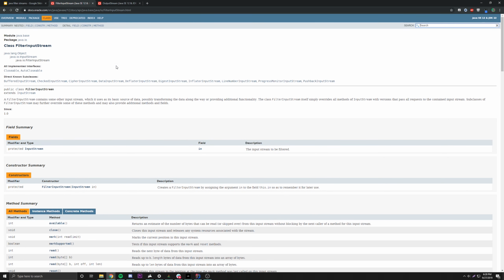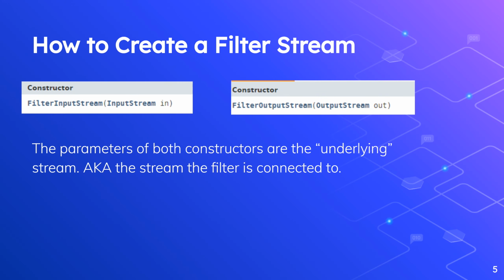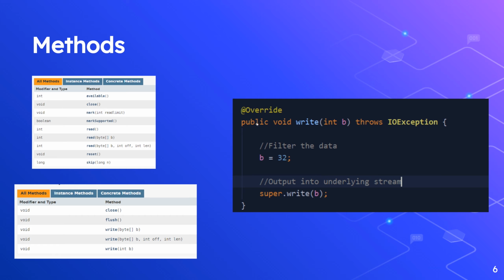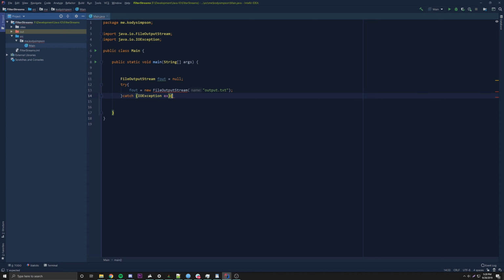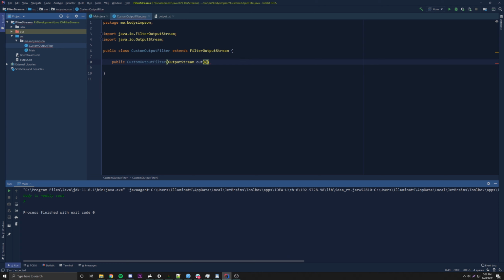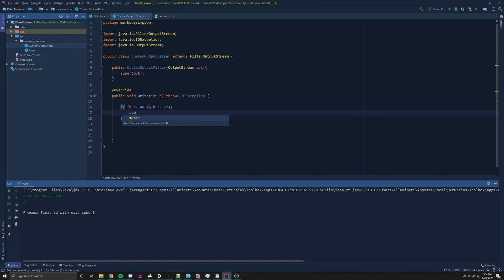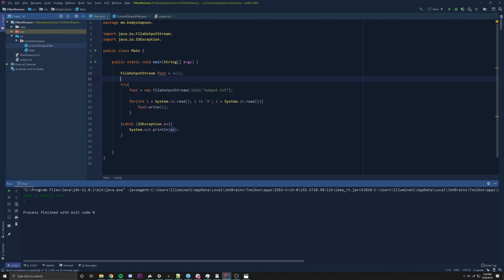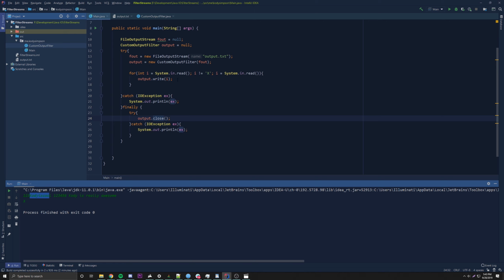Java IO - Filter Streams (FilterInputStream & FilterOutputStream) [#5]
In this episode, I show you how to work with and utilize filter streams, which are a type a stream that connects to another stream to apply some sort of filter. The stream it's connected to is called the 'underlying' stream. Knowing how a filter stream works will allow you begin understanding how other streams like BufferedInputStream and BufferedOutputStream work.